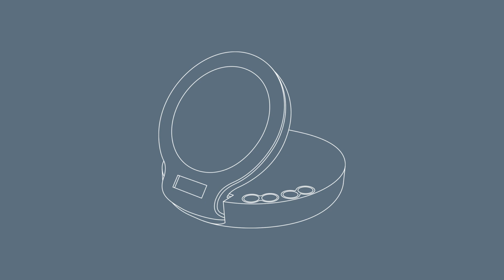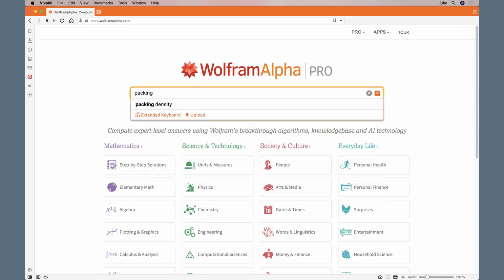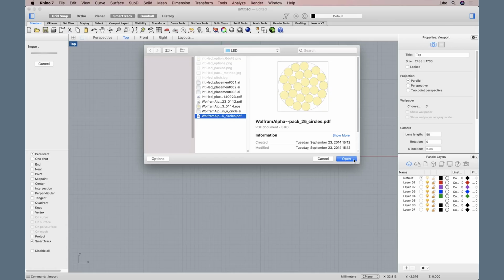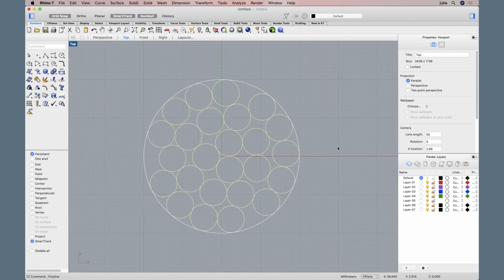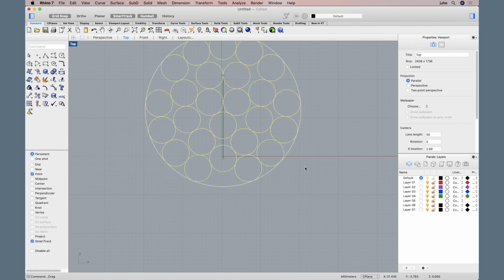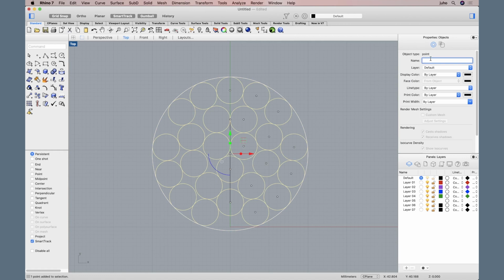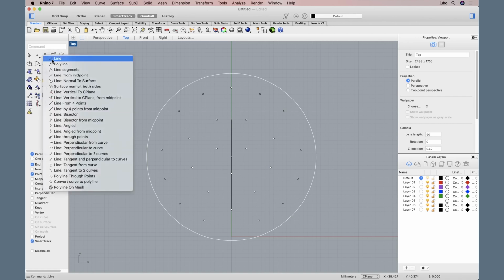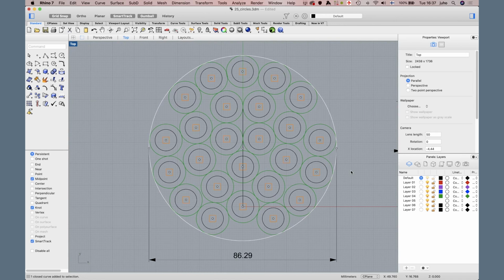Circle Packing - Using Wolfram Alpha to solve an industrial design issue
This video shows how I used circle packing and Wolfram Alpha to solve a circular placement issue of 25 LEDs in a consumer electronics product. Software used is this video is Rhino 7 but you can use any CAD software.

00:00 - Intro
00:14 - LED placement problem and circle packing
03:41 - Circle packing in Wolfram Alpha
05:00 - About the data
06:17 - Import & cleaning
07:26 - Symmetry & rotating
09:28 - Center points
11:22 - Scaling
14:02 - End result
15:11 - Conclusion